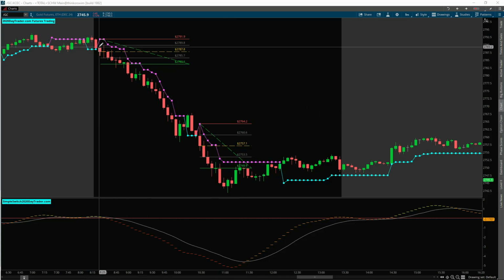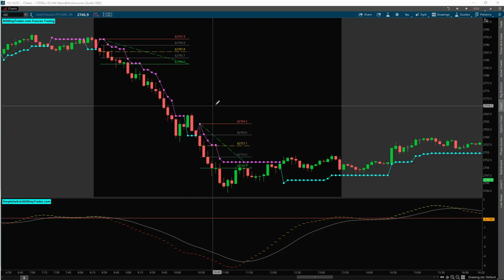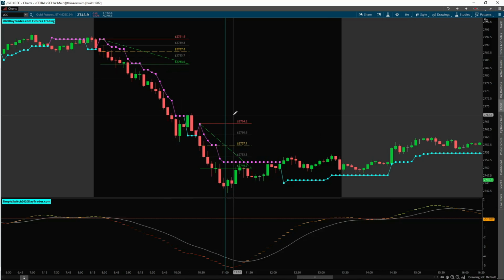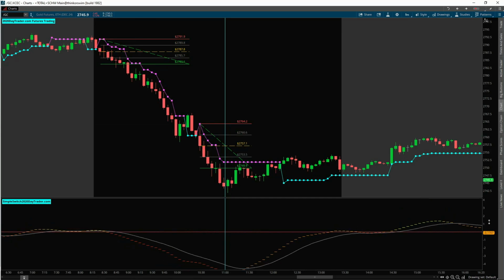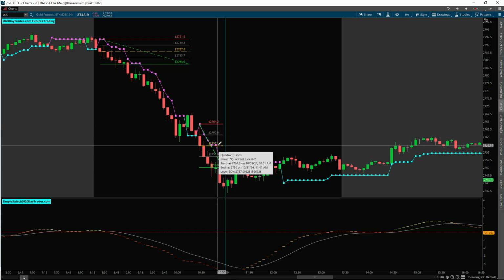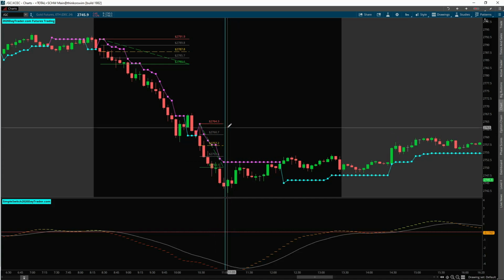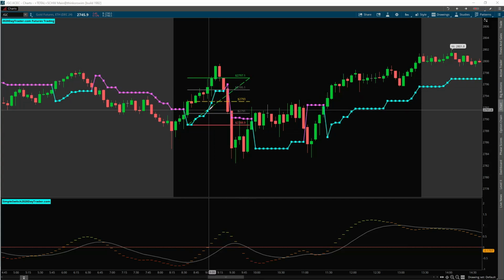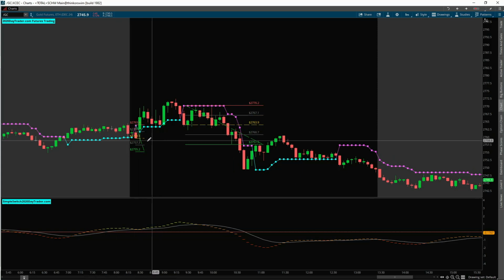My Gold Strategy 11 2 24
Trading Gold in the futures market with /GC.
This is my current strategy 11.2.24 while I'm trading with the prop firm Topstep.

2020daytrader